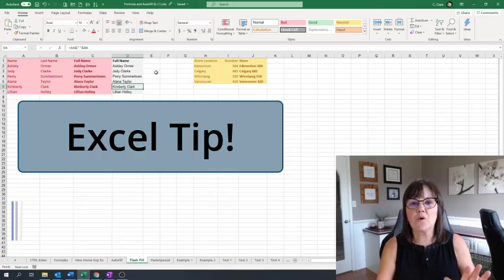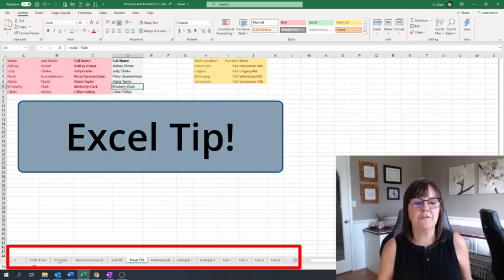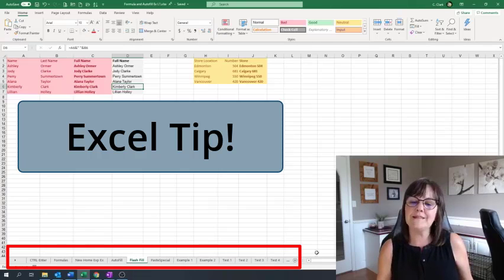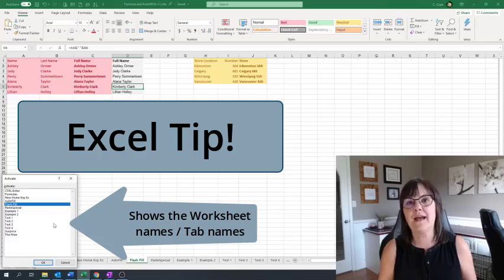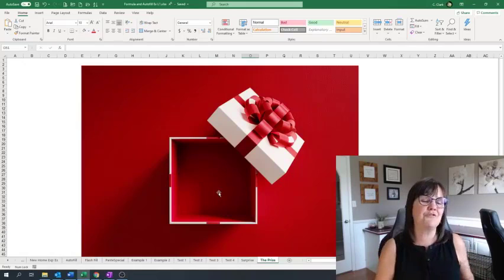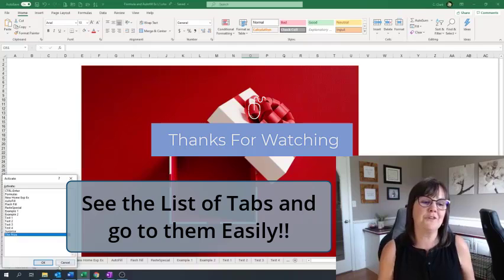The Ultimate Excel Tab Shortcuts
Do you have a lot of Worksheet Tabs in your Excel workbook?  Want a fast and easy way to find any worksheet.  Watch this video for the ultimate short-cut on Excel and worksheet tabs!